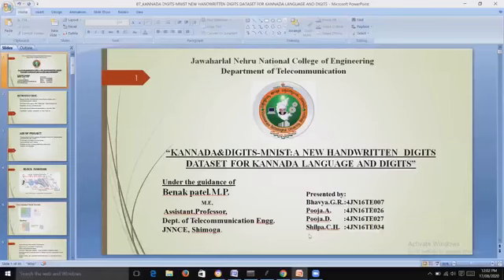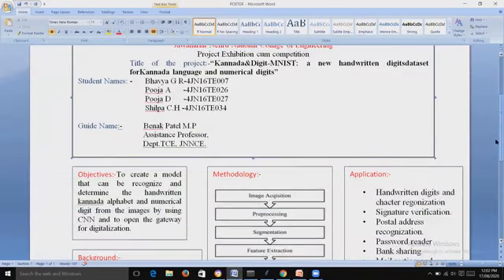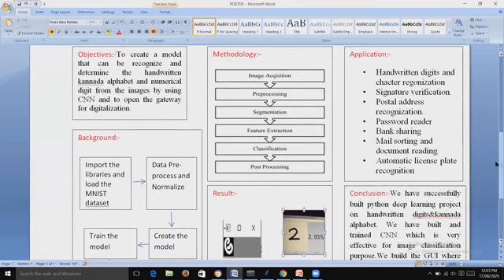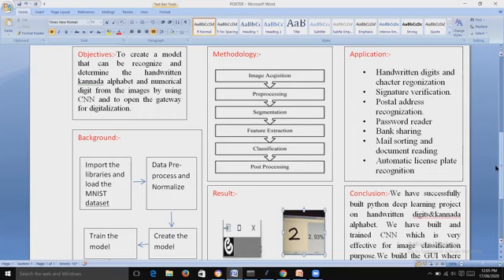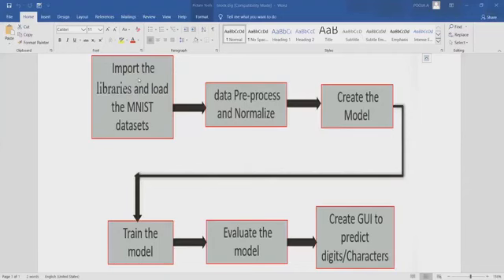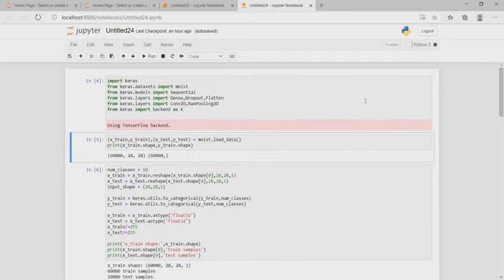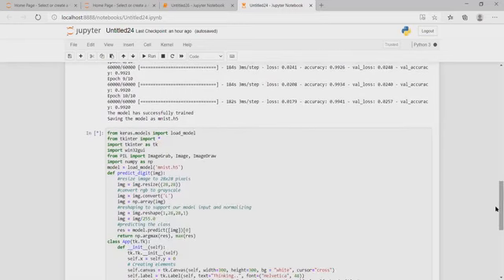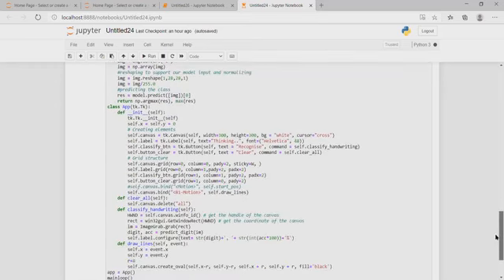Kannada MNIST CHARACTER AND DIGIT RECOGNITION USING PYTHON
PROJECT GUIDE :BENAK PATEL MP
DEPARTMENT :TELECOMMUNICATION ENGINEERING
COLLEGE NAME :JAWAHARLAL NEHRU NATIONAL COLLEGE OF ENGINEERING SHIMOGA
PROJECT MATES :POOJA A, POOJA D, SHILPA C H, BHAVYA G R.